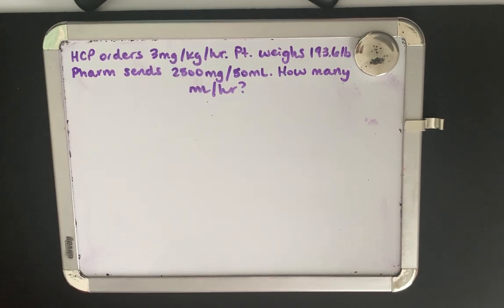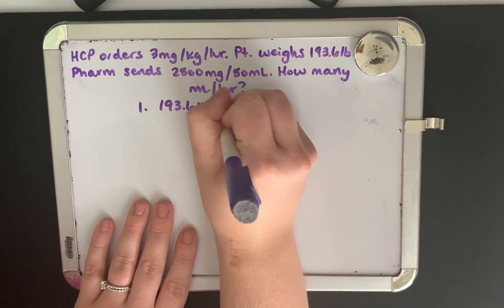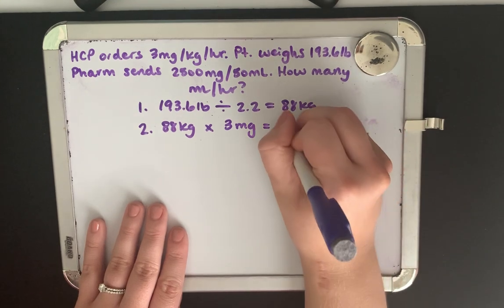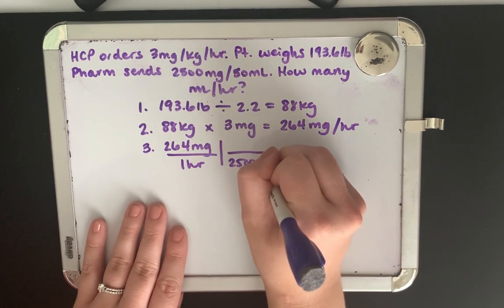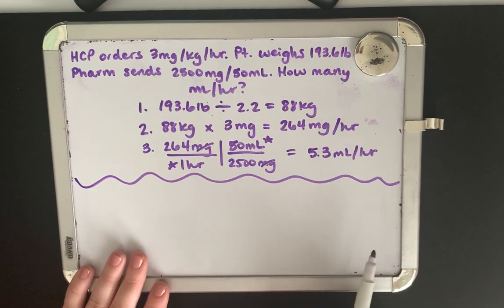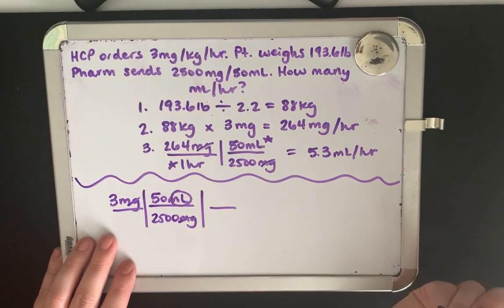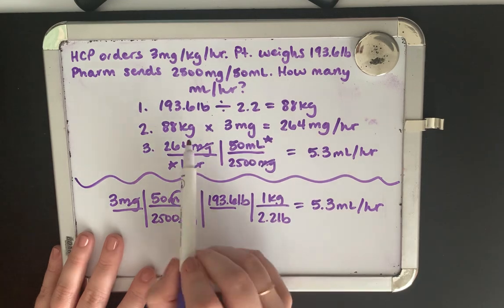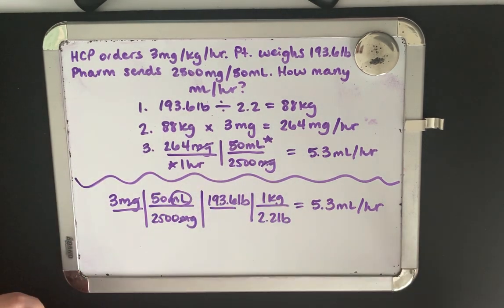Converting mcg/kg/hr to mL/hr: Nursing Dosage Calculation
Prof. Cassie Rushing